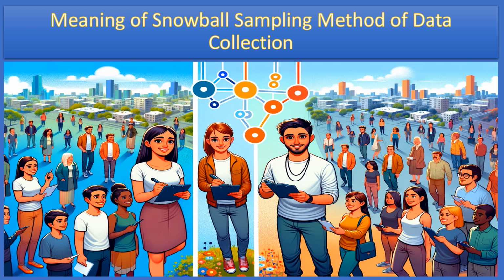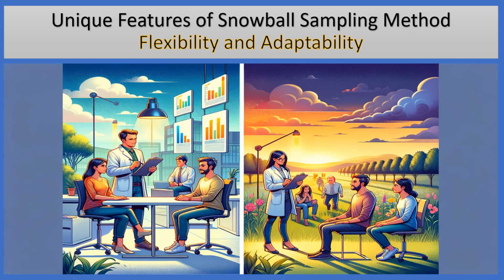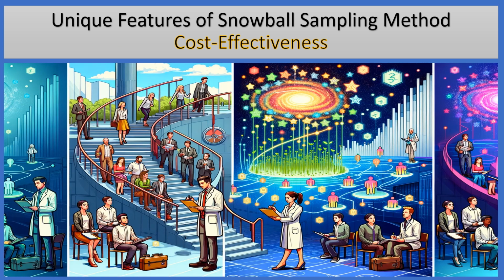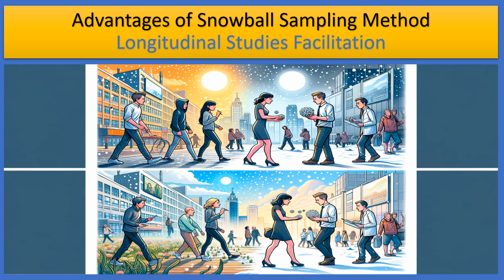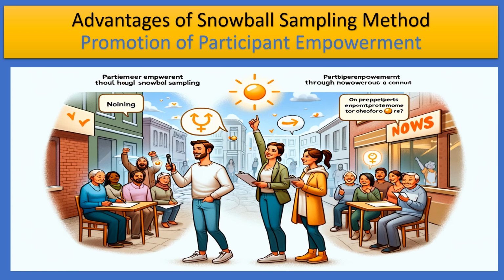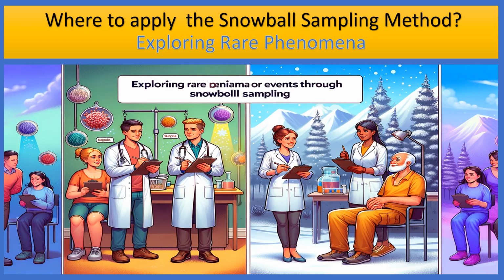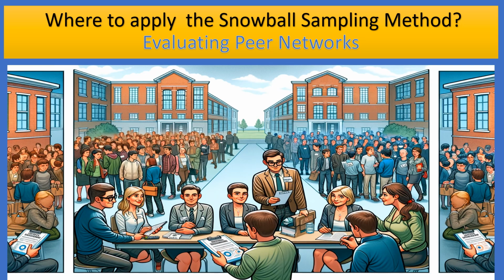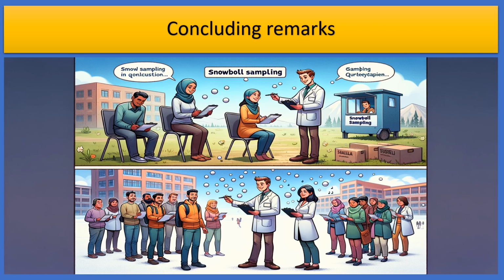Snowball Sampling Method Unique features Advantages Application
Snowball sampling is a method used in research to collect data from populations that are challenging to access through traditional means. This technique relies on referrals from initial participants to recruit additional participants, forming a chain-like recruitment structure. It is particularly useful for studying hidden, marginalized, or sensitive populations, fostering rapport and trust between researchers and participants. Snowball sampling promotes inclusivity, enables exploration of niche populations, and facilitates longitudinal studies. It can overcome geographic barriers and empower participants by involving them in the recruitment process. This method ensures diverse representation within the sample and enhances data quality through rapport-building. Snowball sampling is applicable across various research contexts, including studies on social networks, community resilience, and cross-cultural comparisons, providing valuable insights into complex phenomena.